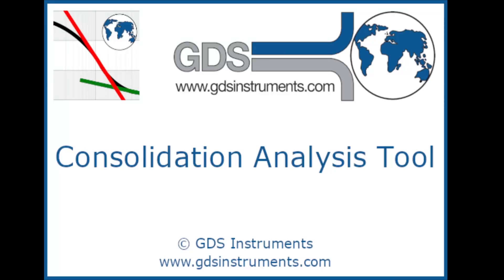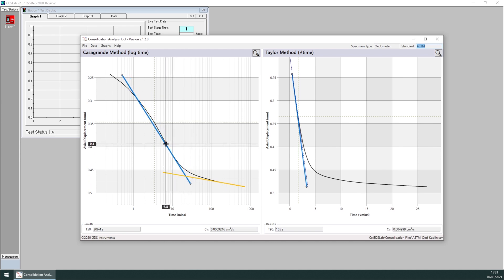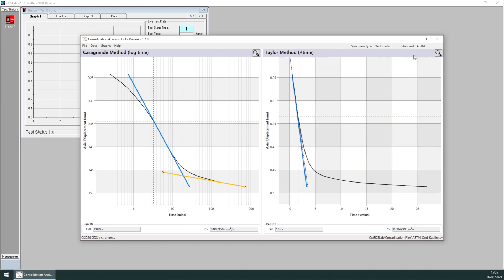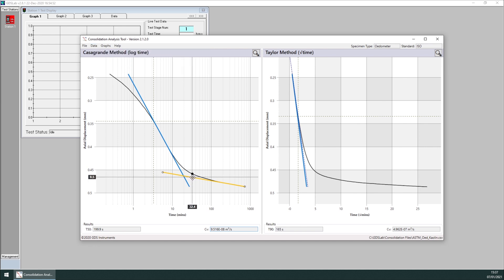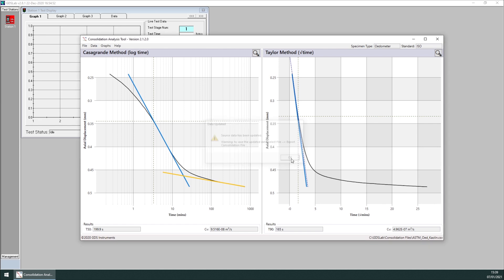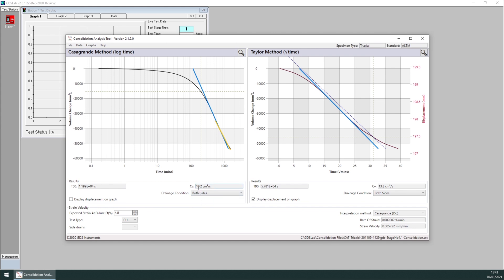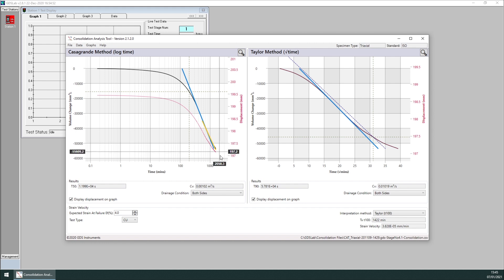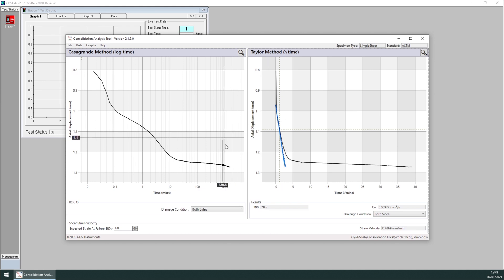GDS Consolidation Analysis Tool (Included in GDSLAB)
GDS' has recently updated the graphical interface and functionality of the Consolidation Analysis Tool included in GDSLAB. This video talks you through the improvements and how to use the tool.

More about the Updated The Consolidation Analysis Tool

The Consolidation Analysis Tool has been designed to automate and assist in the graphical analysis and interpretation of consolidation data acquired by GDSLab, allowing the determination of the coefficient of consolidation and the shearing velocity.